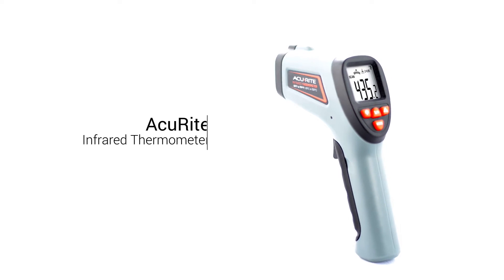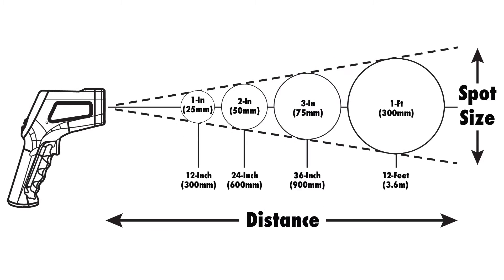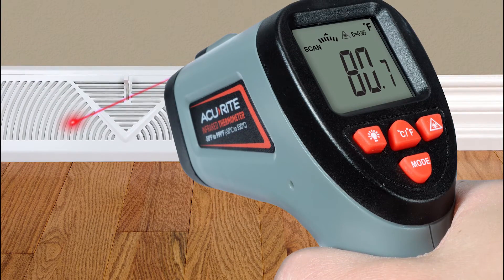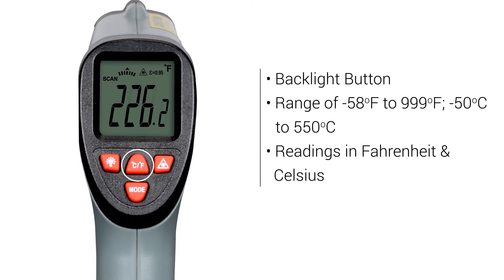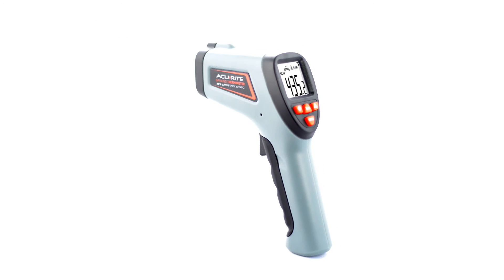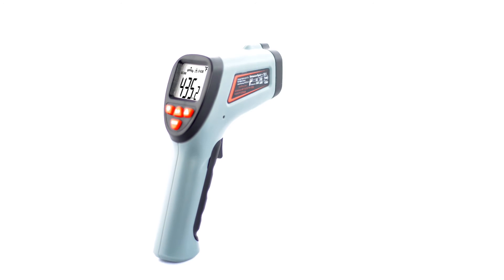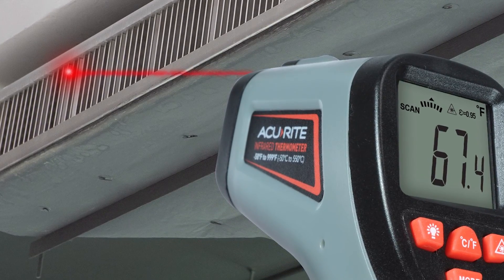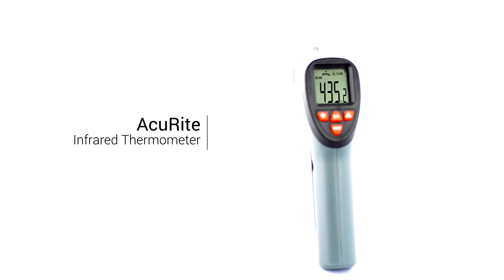AcuRite 02084M Non-Contact Digital Infrared Thermometer -58°F to 999°F (-50 to 550°C)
Get precise, instantaneous temperature readings with the AcuRite Infrared Thermometer.

Featuring a wide temperature range and a 12:1 distance to spot ratio, it offers convenient, non-contact operation for a wide variety of applications.

To use, simply point the thermometer at an object and pull the trigger. Within a second, the temperature reading of the object surface is clearly displayed on the thermometer’s onboard digital screen.

Features include a backlight button, the ability to read temperatures ranging from negative 58 to 999 degrees Fahrenheit, and negative 50 to 550 degrees Celsius.

In addition, its integrated laser sight assists in aiming the thermometer for pinpoint precision.

Whether you’re a general contractor, maintenance manager, cooking enthusiast, or the everyday do-it-yourselfer, the AcuRite Infrared Thermometer provides dependable temperature measurements at an exceptional value. Here are some examples of its many uses:

Check indoor heating and cooling efficiency, locate drafts, and identify areas needing extra insulation.

Troubleshoot automotive repairs.

Spot check soups, sauces, grill surface temperatures, and more.

Stay informed of vital temperature information with the AcuRite Infrared Thermometer.